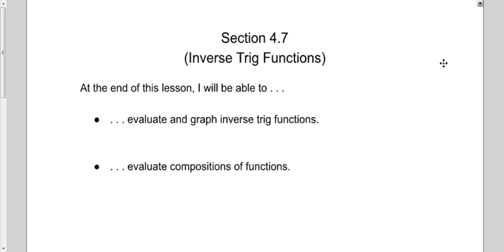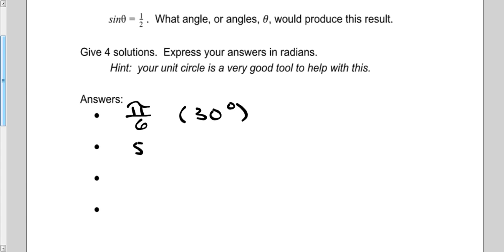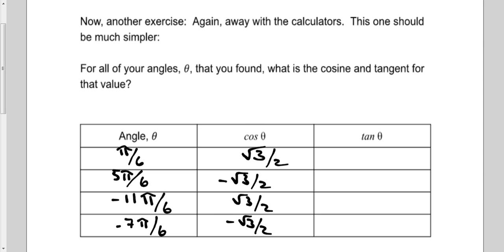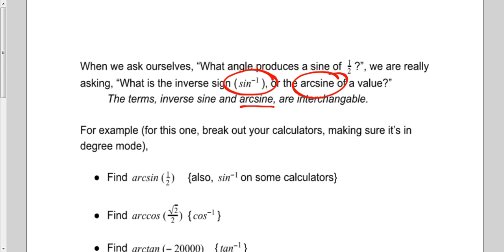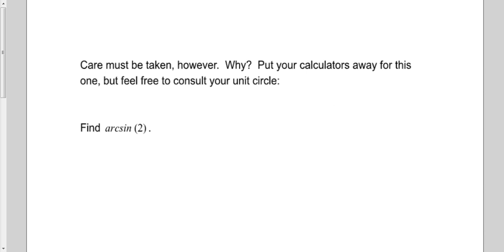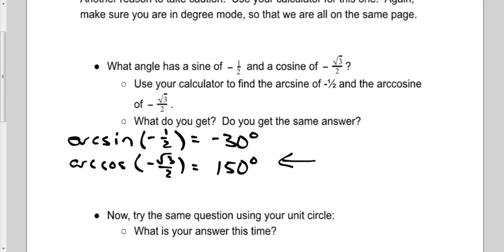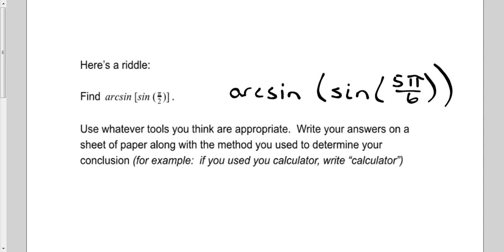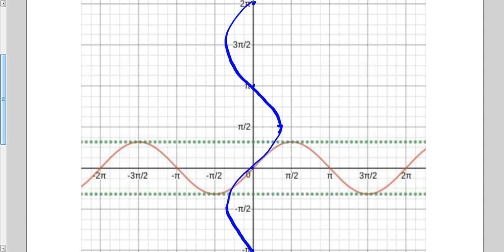Lesson 4 7 Inverse Trig Functions {Day 1} 2